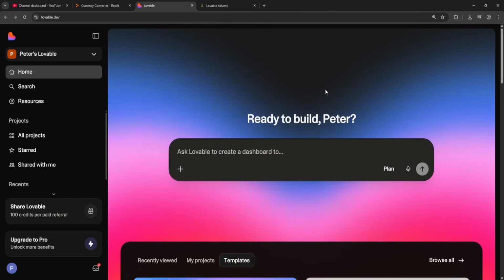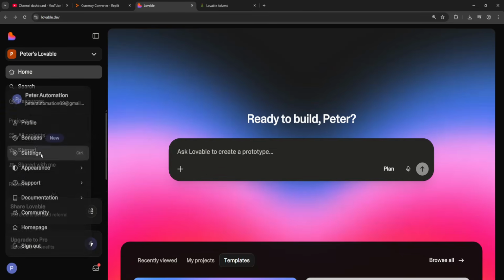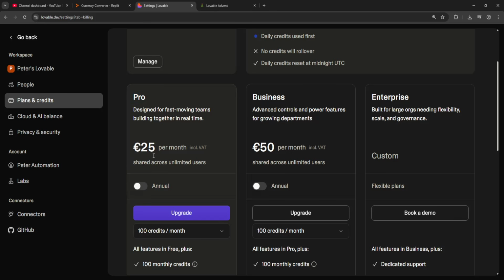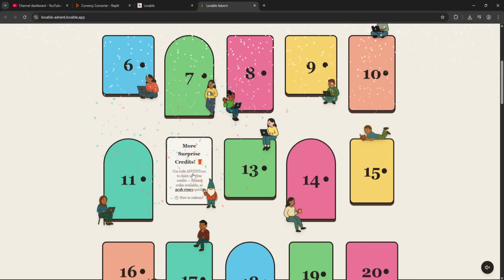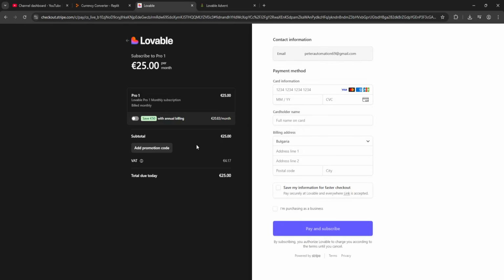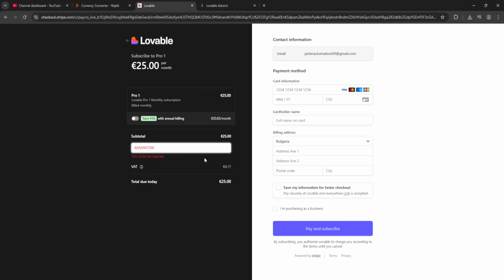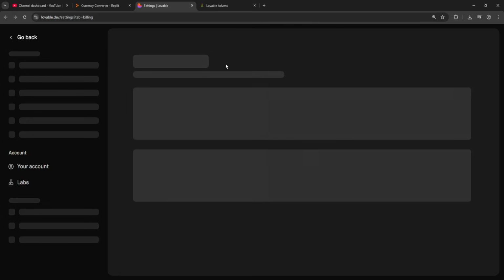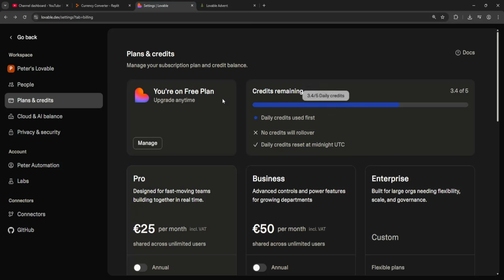How To Get FREE Credits In Lovable AI - LEGALLY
In this video I show you how to get free credits in Lovable AI. If you want to learn how to legally get extra credits in Lovable.dev then this is the tutorial for you.